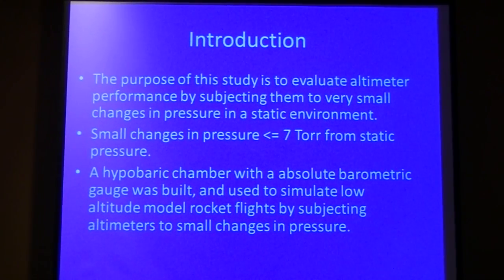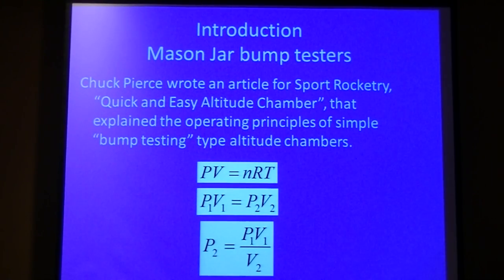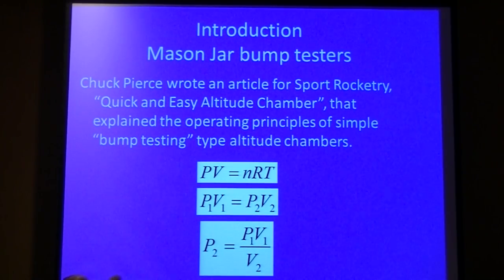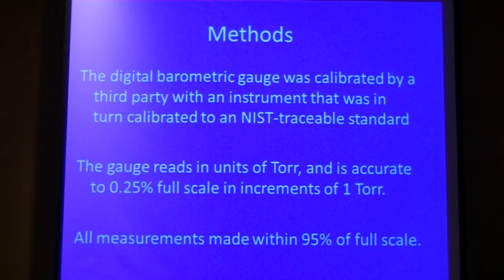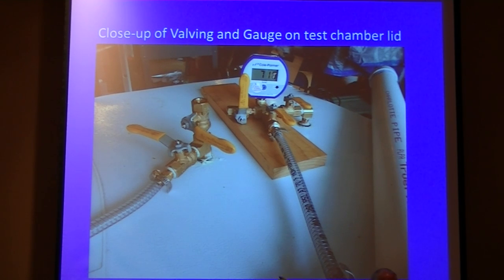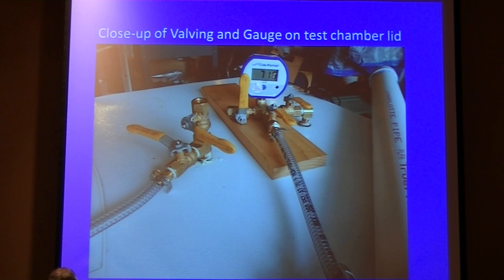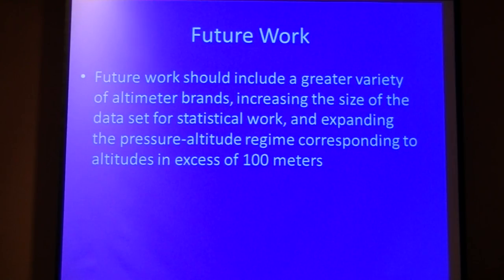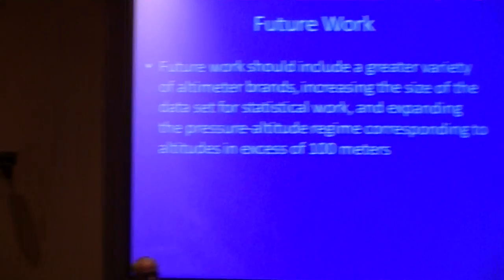Naram 55 07 Thursday Jedi Masters - Altimeter Performance with Very Small Changes in Pressure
Jedi Masters - Altimeter Performance with Very Small Changes in Pressure